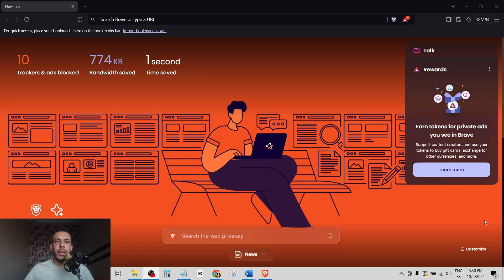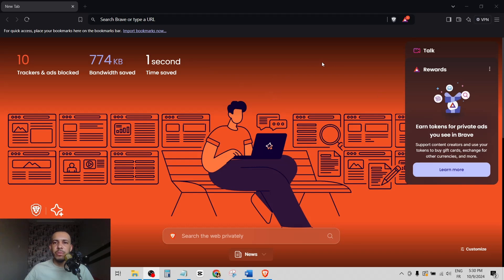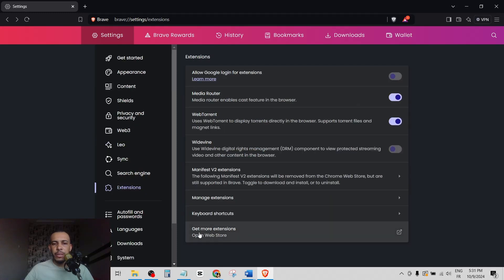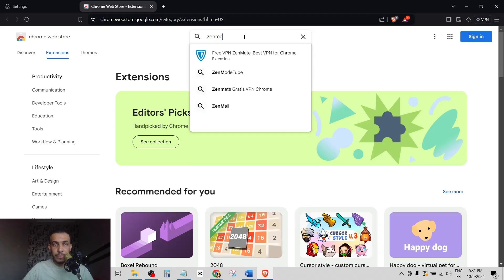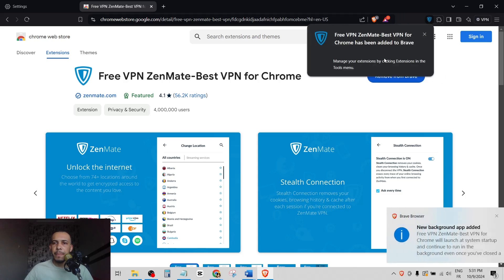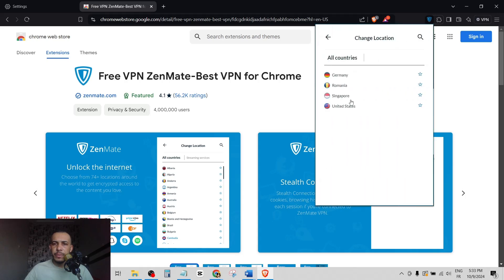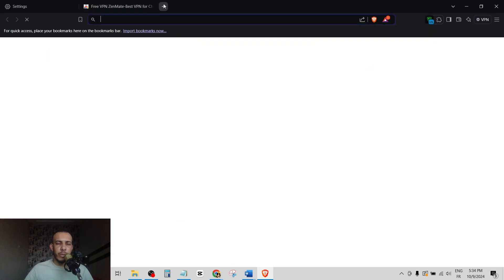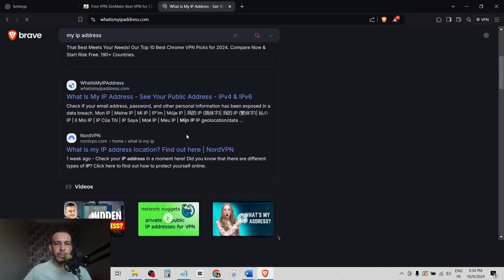How to Add Free VPN in Brave Browser - Easy to Follow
How to Add Free VPN in Brave Browser
In this tutorial, you'll learn how to add a free VPN to Brave Browser for a more secure and private browsing experience. We’ll guide you through installing a free VPN extension, giving you the ability to protect your data and access geo-restricted content. Perfect for users looking to enhance their online privacy!